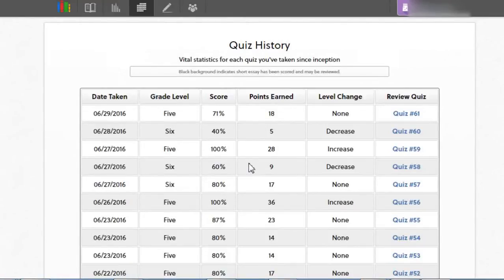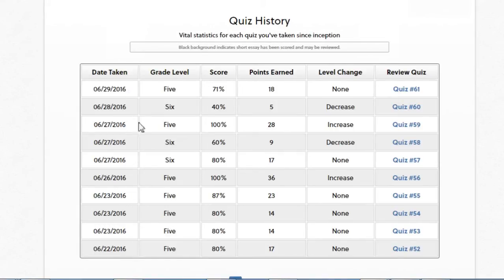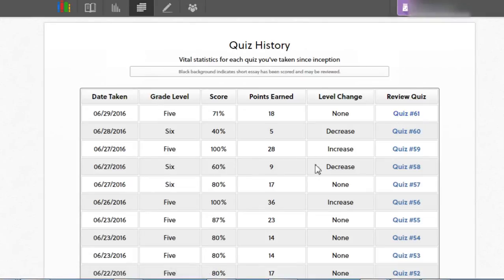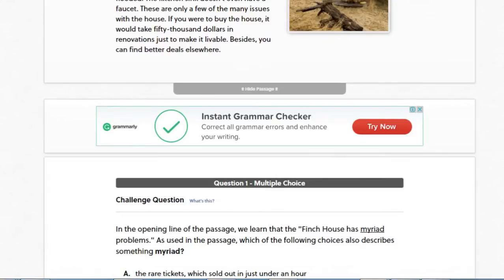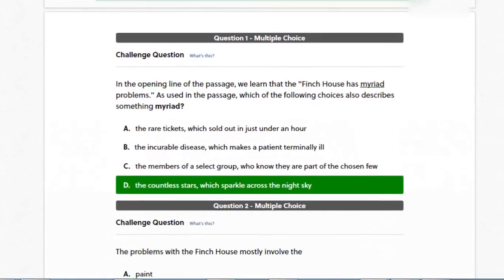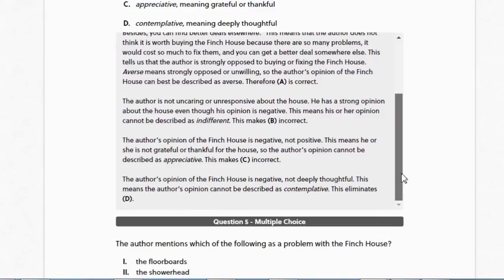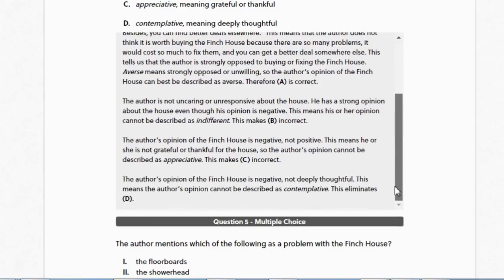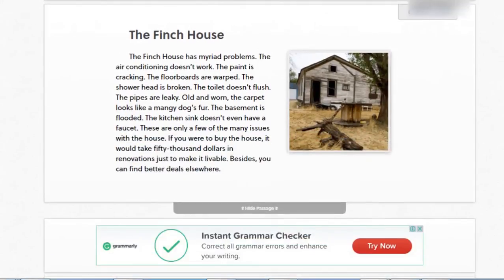Read Theory Feedback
How to find the feedback in Read Theory, from the student view.